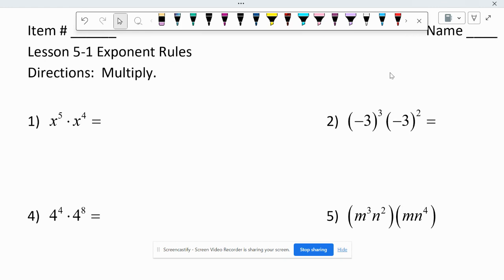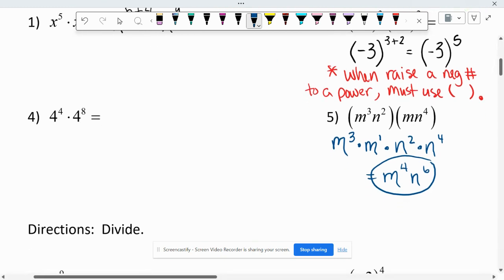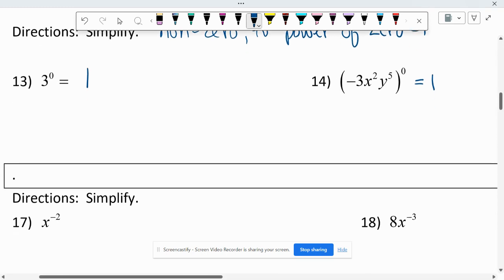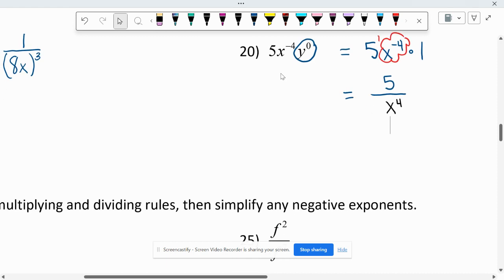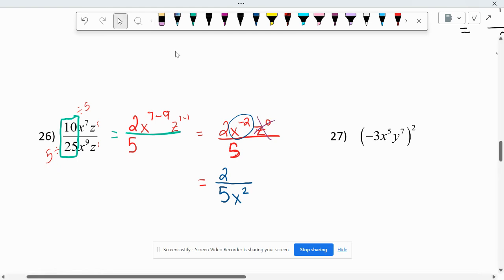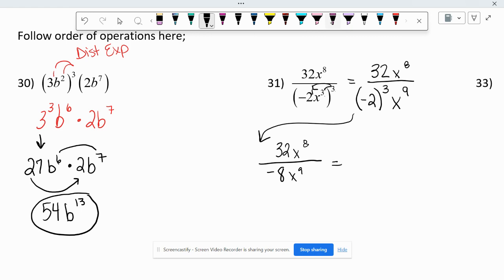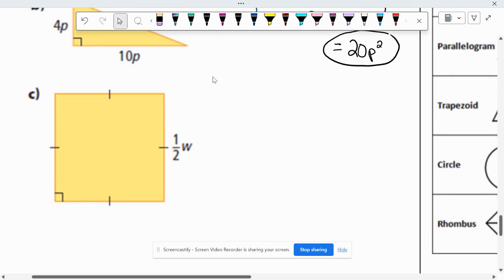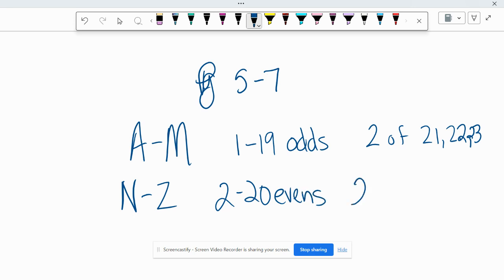5.1 Exponent Rules